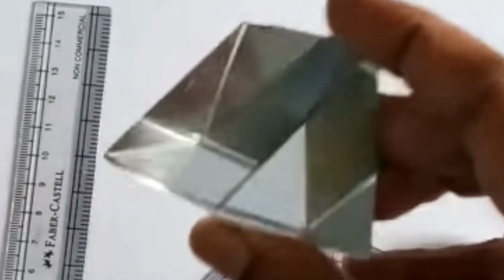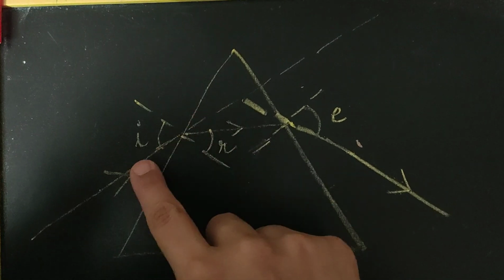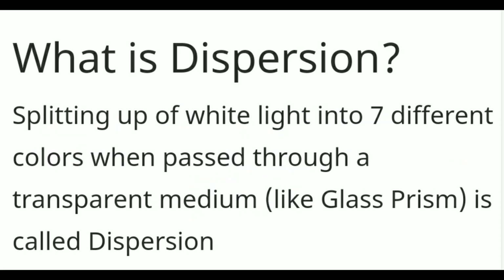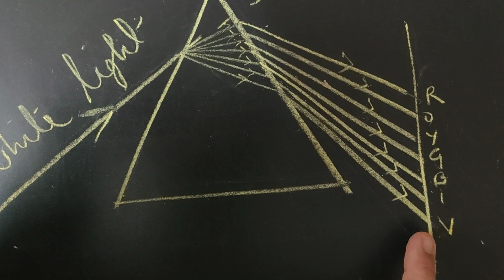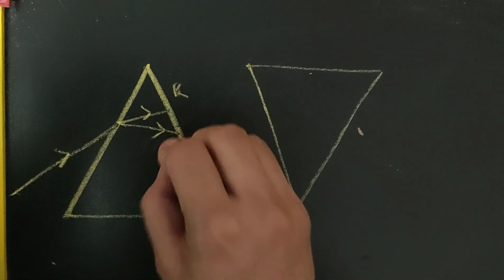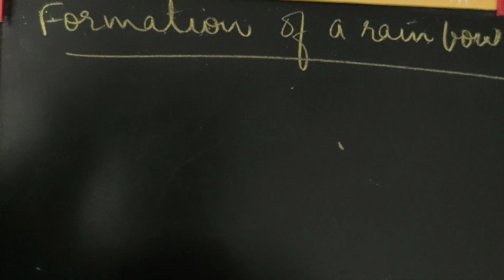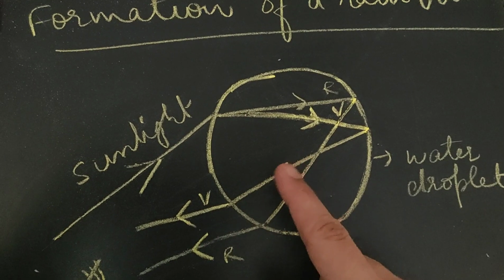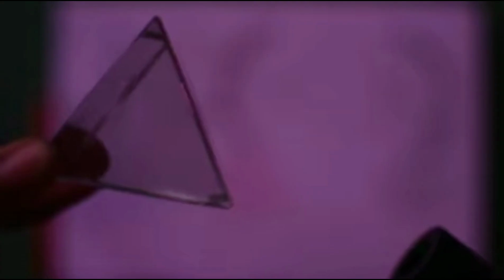Class 10 Physics: Human eye (2)